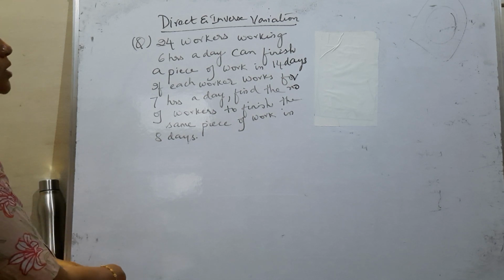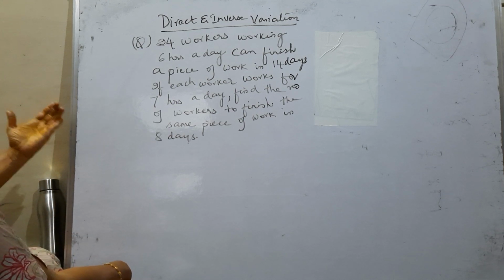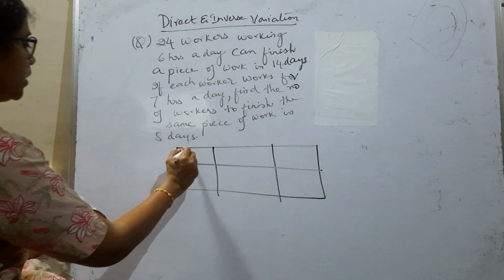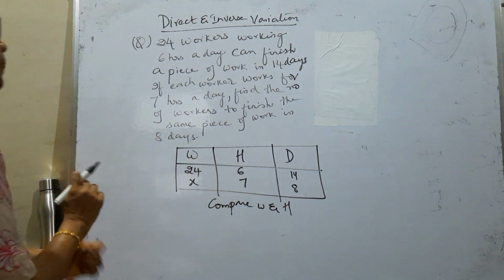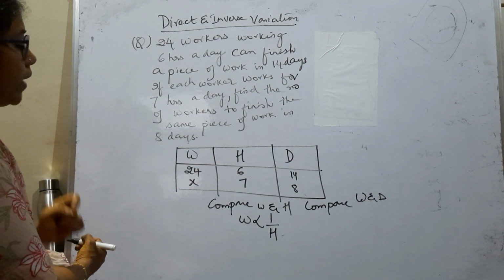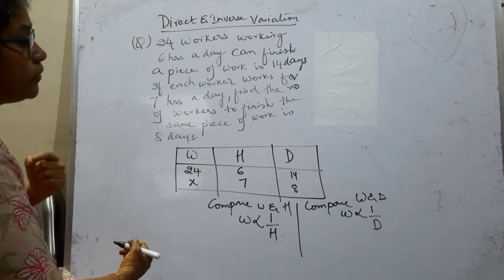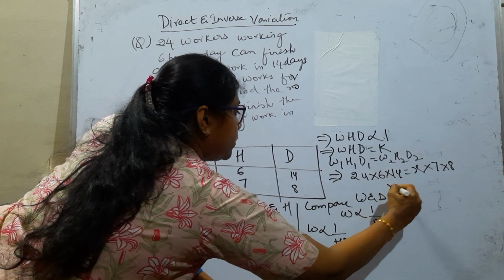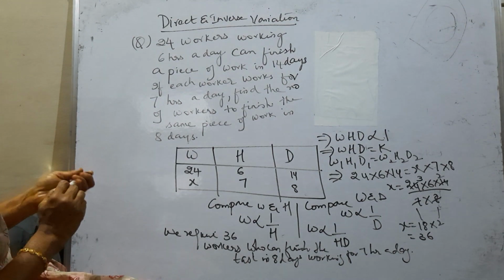28 January 2023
compound proportion.